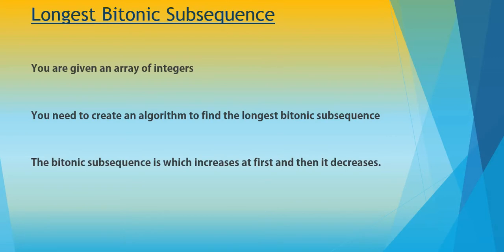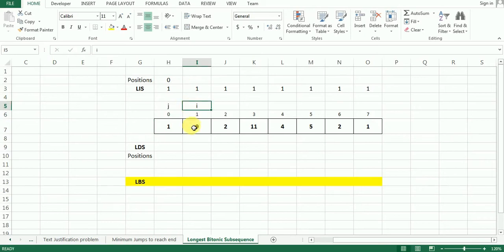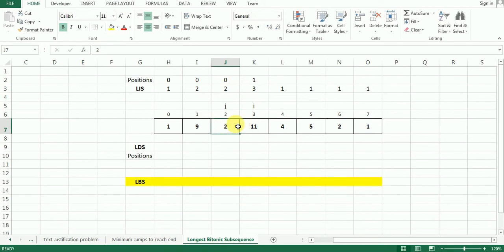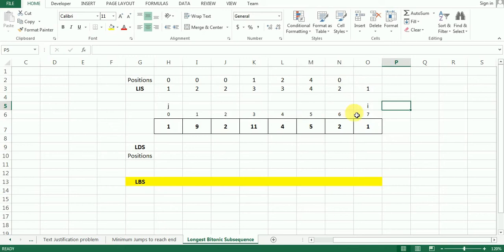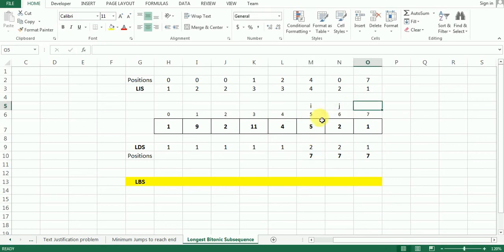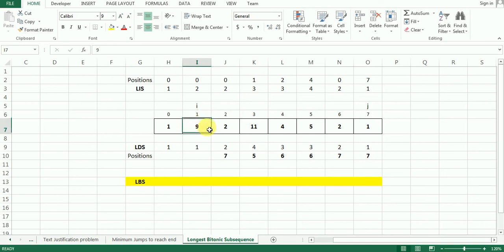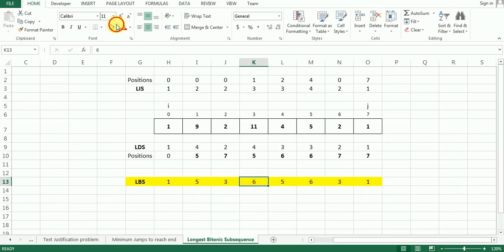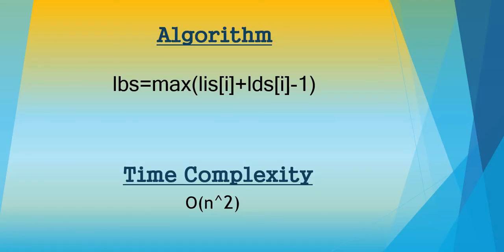Easily Explained : Learn longest bitonic subsequence using dynamic programming with Joey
In this video of Joey'sTech,you'll learn to solve the longest bitonic subsequence using dynamic programming.
Longest bitonic subsequence problem is often asked in Microsoft interviews and can be a key problem if you're willing to crack interviews of some
big tech giants.

Ok, so what is a bitonic subsequence?

It is a subsequence (not a substring) from an array of integers which increases at first and then it decreases.
'bitonic' seems like a very classy word. Many students think that longest bitonic subsequence using dynamic programming is a very complex problem to solve
and it is not an easy problem to understand.

It's a myth. Not at all, it's an easy to problem to understand, a very easy problem to solve only if you watch this video till the end.

The trick to solve the longest bitonic subsequence is to first find the longest increasing subsequence and the longest decreasing subsequence.
Then both of them are added subtracted by 1 to find the LBS array. The maximum value from the LBS is the length of the longest bitonic subsequence.

This instructional video in Joey's dynamic programming tutorial is different in a way that it will teach you to find the components of the longest bitonic subsequence
which no other videos help you to find out.
Most of the videos are often limited to finding out the length of the longest bitonic subsequence but after watching this video you'll be able to
determine what exactly is the bitonic subsequence.

Some other important videos of Joey'sTech in the dynamic programming tutorial series are -

1. Text Justification problem

2. Minimum number of jumps to reach end

3. Coin change problem using dynamic programming.